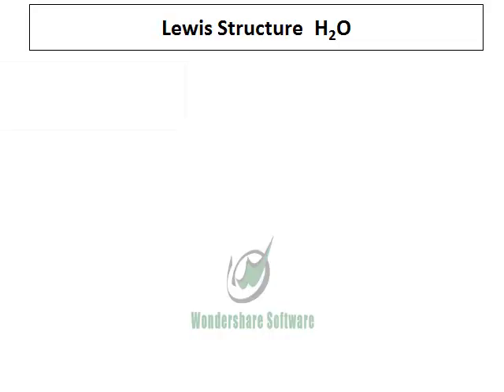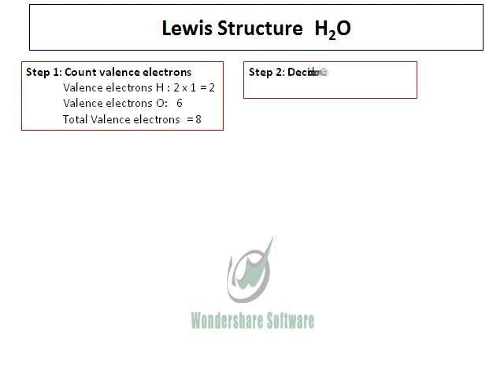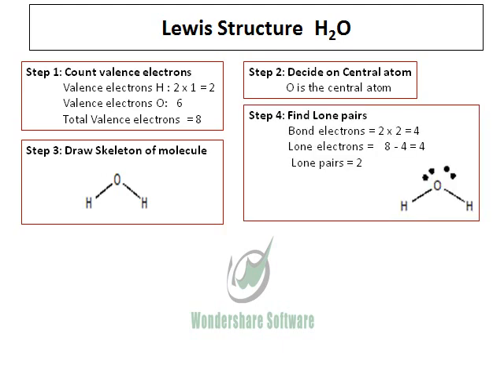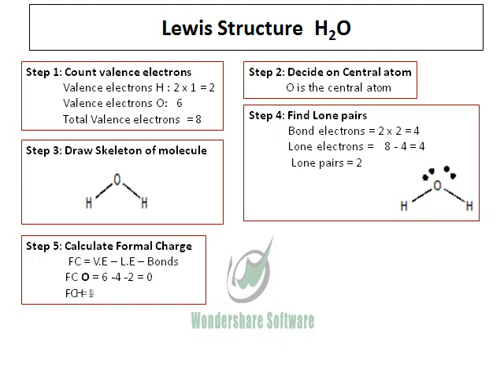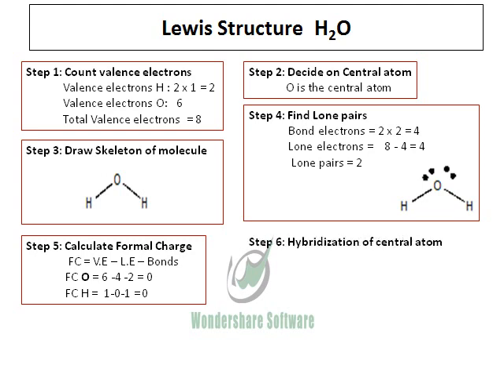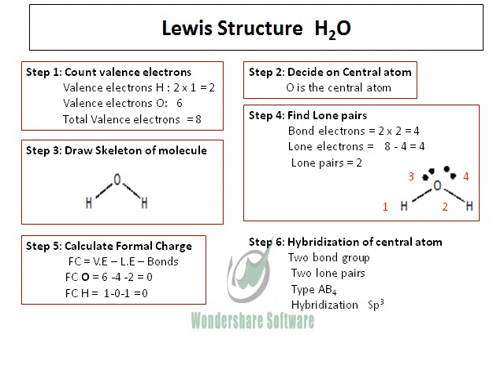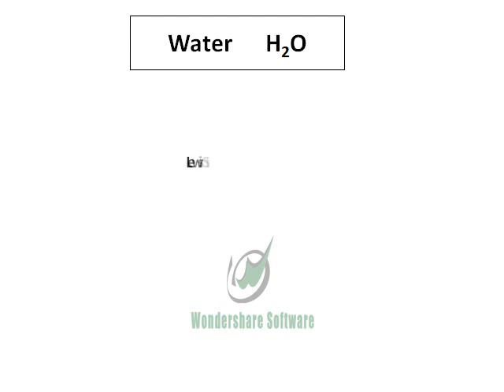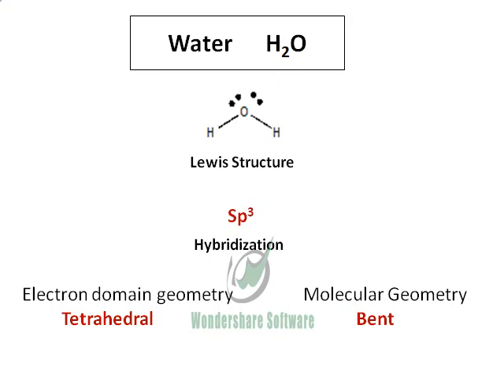Lewis Structures H2O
Lewis  Structure Water, Tetrahedral, Bent